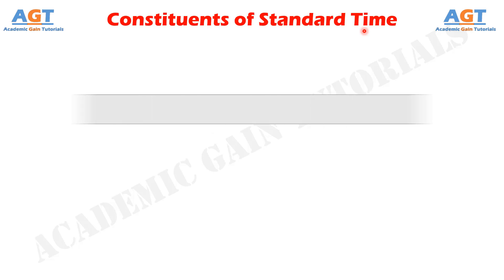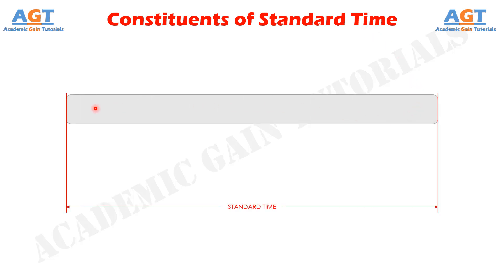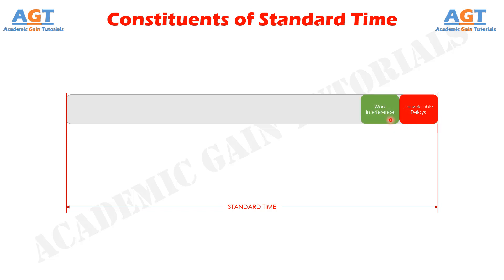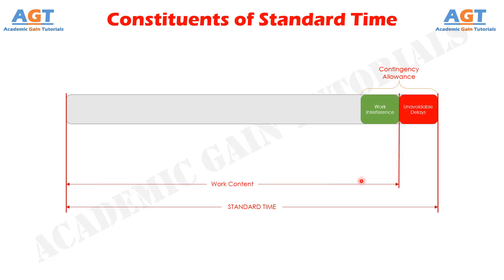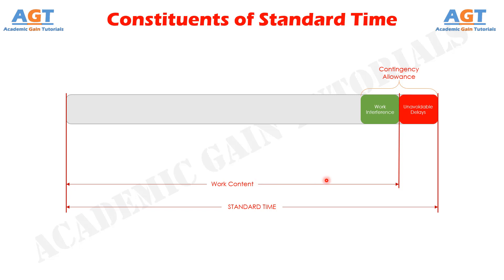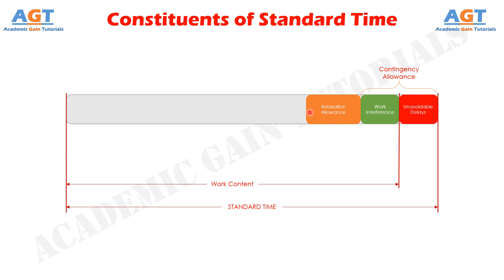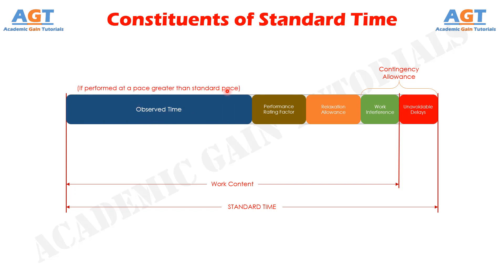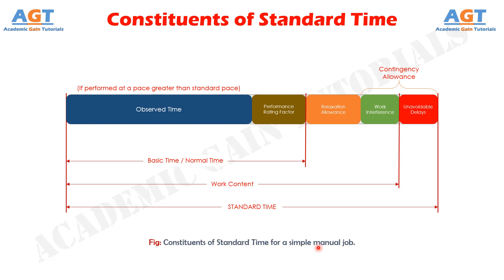Basic Constituents of Standard Time (Breakdown of Standard Time)